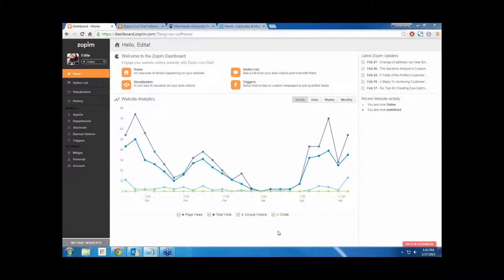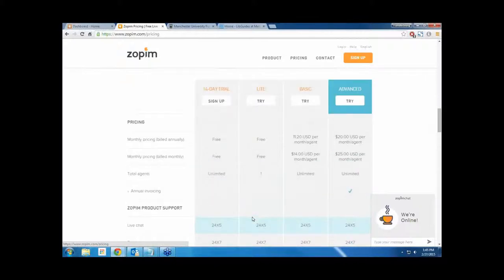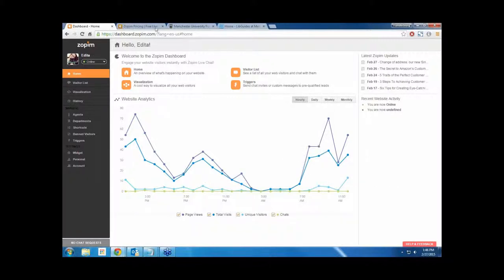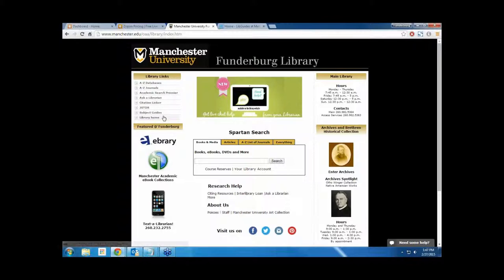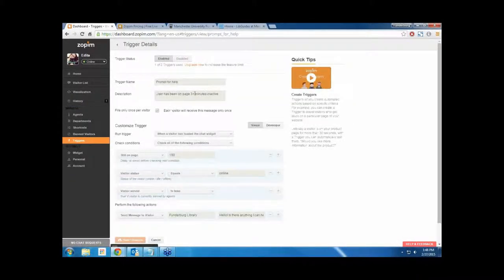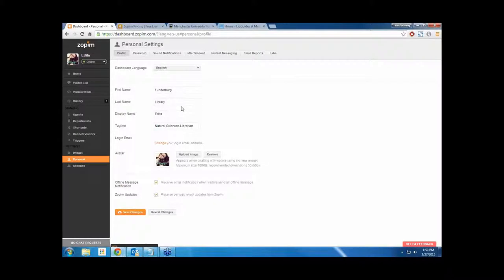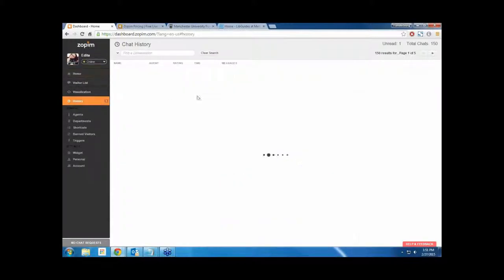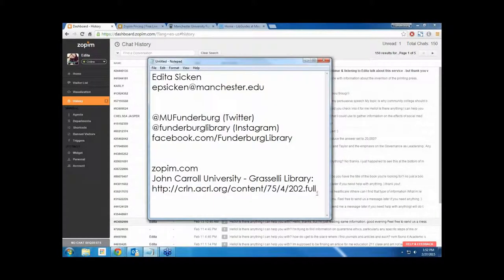Big Talk From Small Libraries 2015 - Zopim live-chat for libraries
Big Talk From Small Libraries 2015
27 February 2015